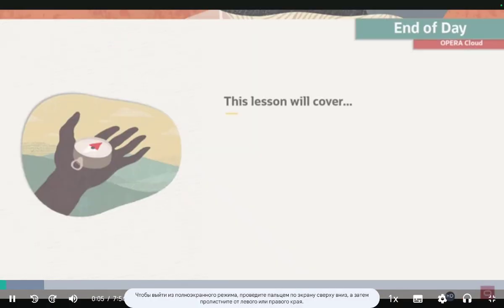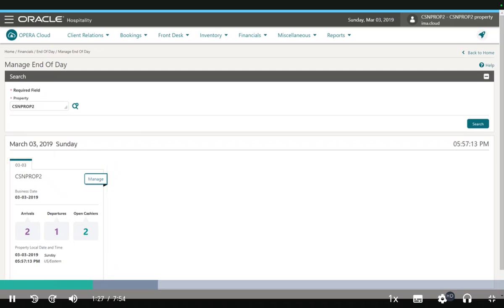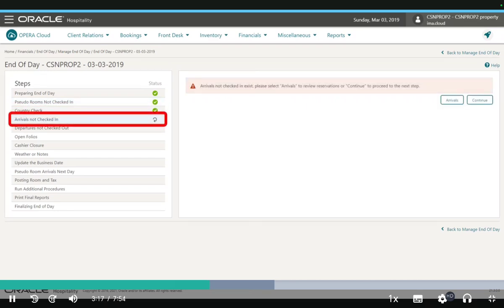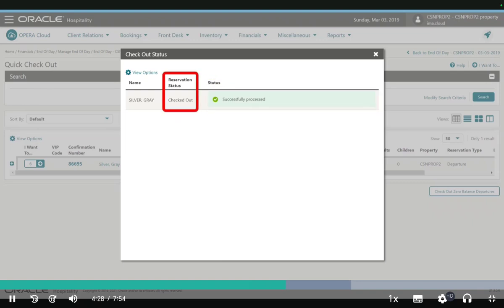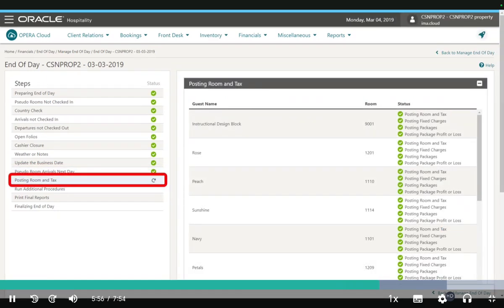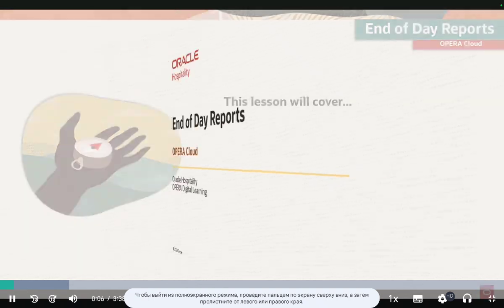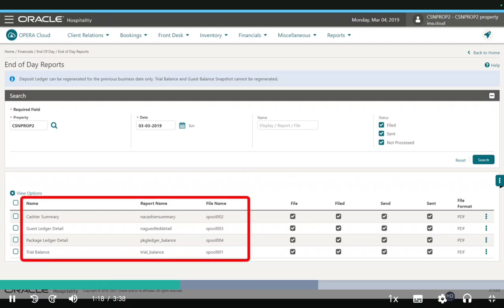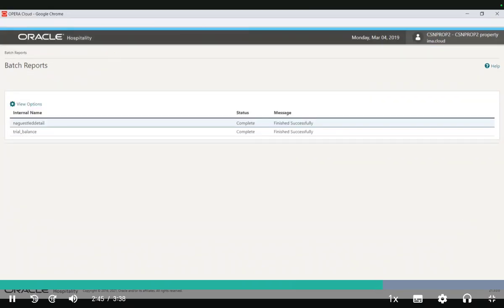Step 3. Night Audit. End of Day